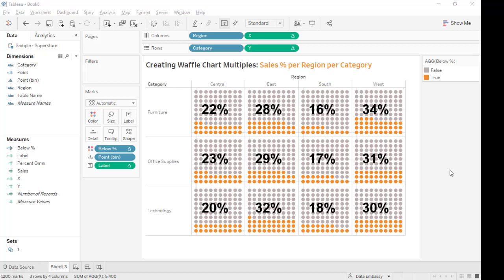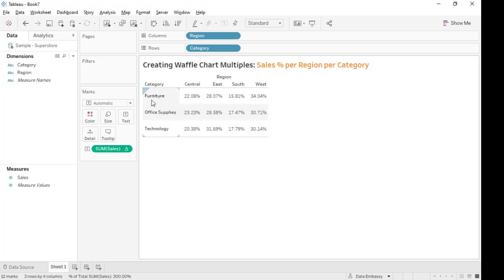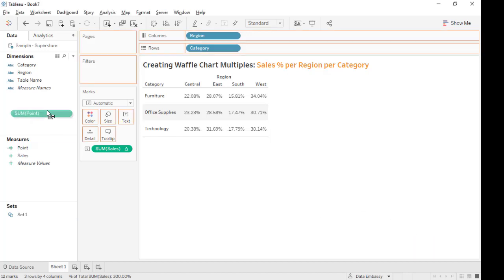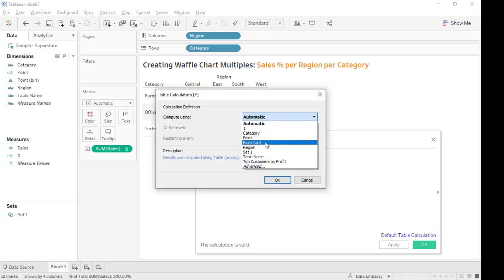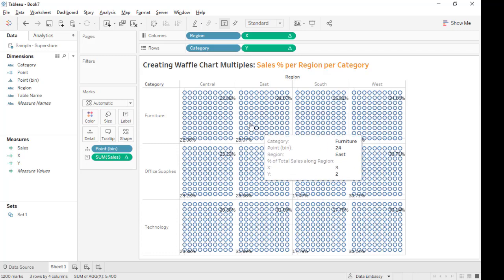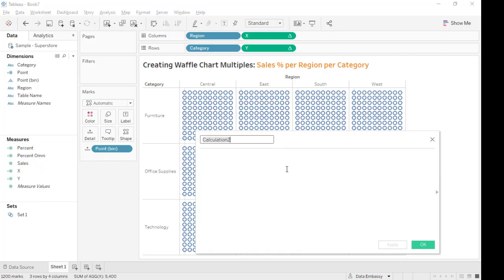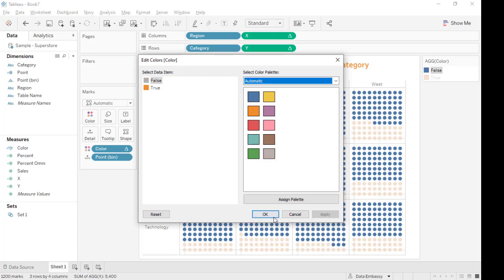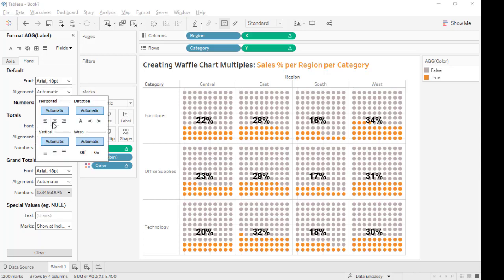Waffle Chart Multiples - Mini Tableau Tutorial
Workbook